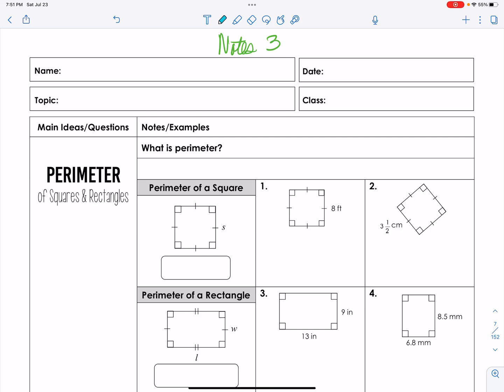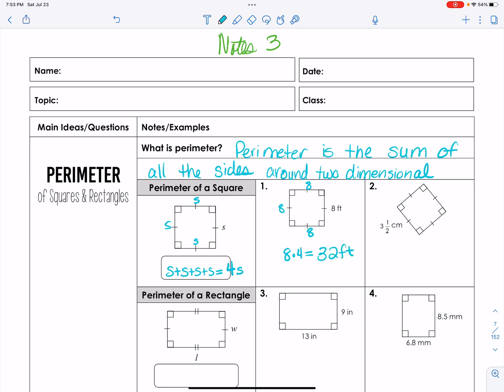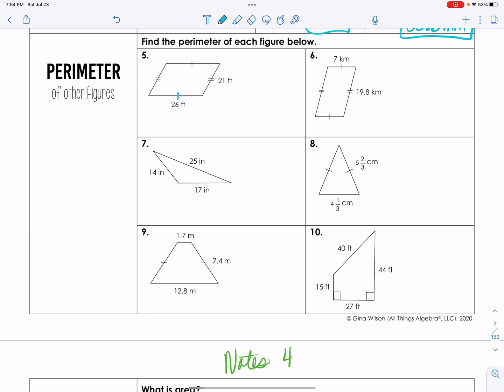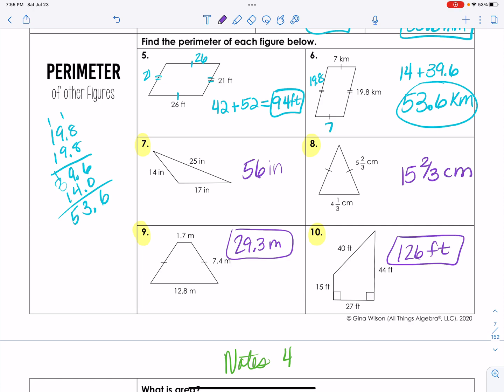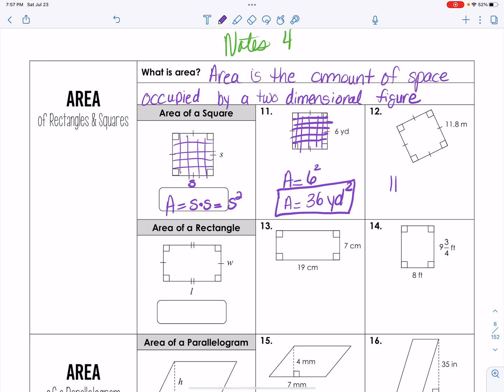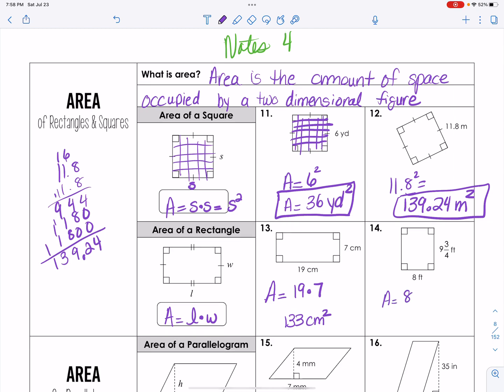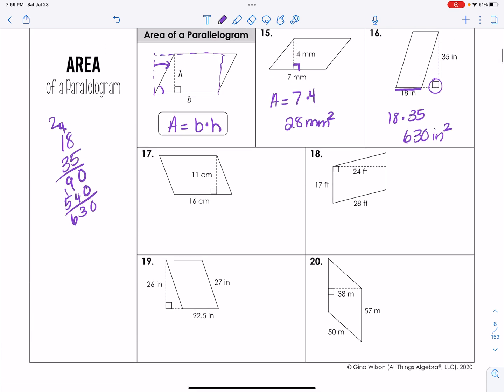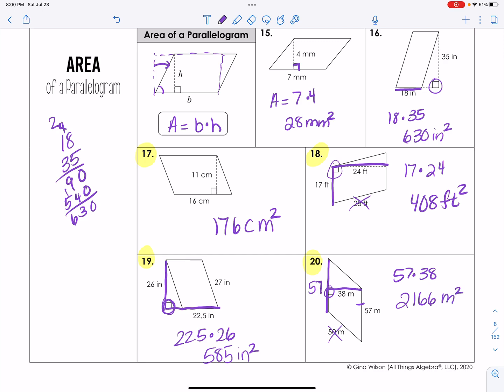6th_Geo_PerimeterAndArea